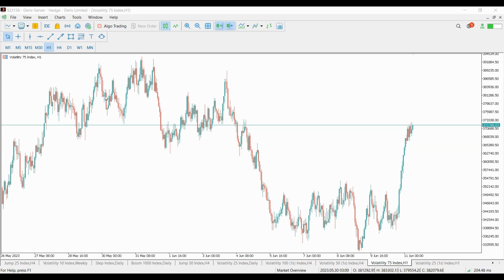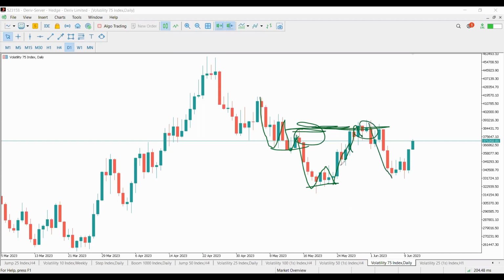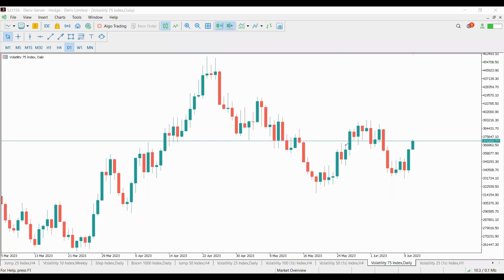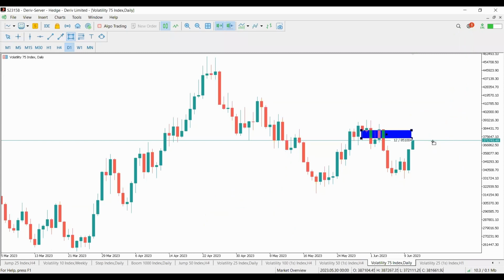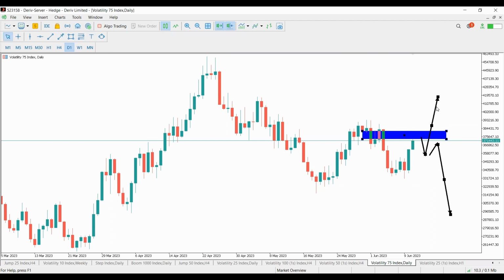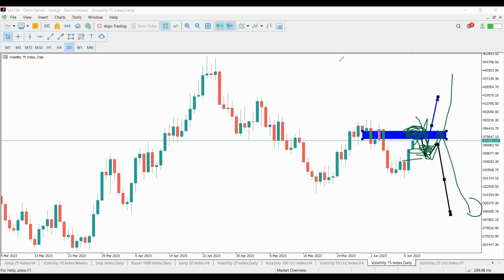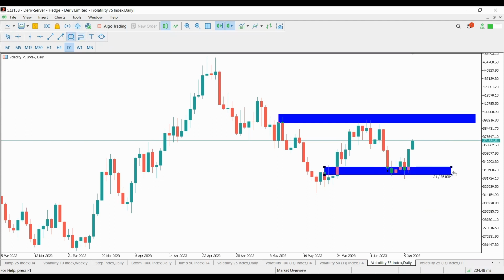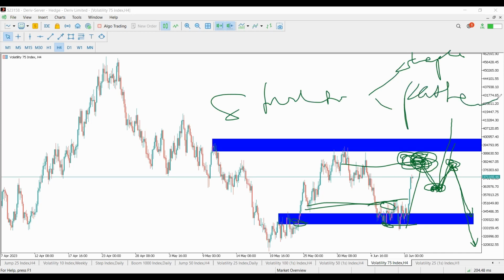Volatility 75 - How To Trade Volatility 75:(Top Down Analysis)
In this video you will Learn Top Down Analysis to be exact, How to trade synthetic indices .Many examples have been used in the video and we hope it does help .A lot of mistakes are made when doing top down analysis which include doing analysis in an ascending way rather than doing it descending.